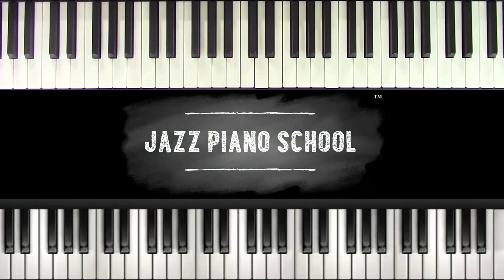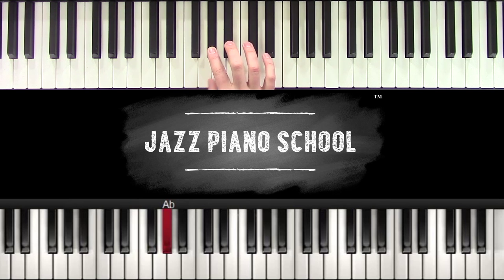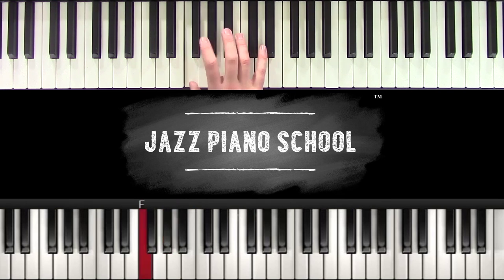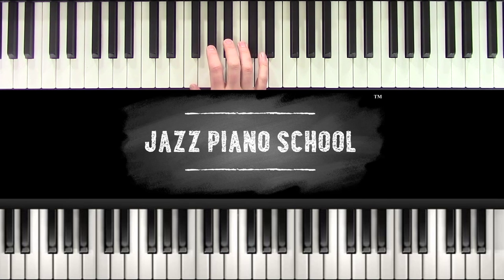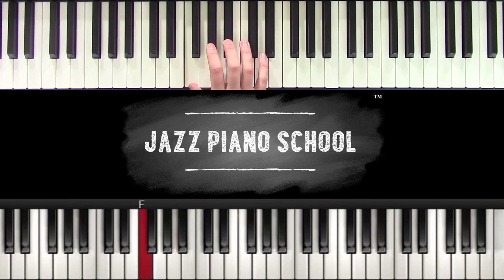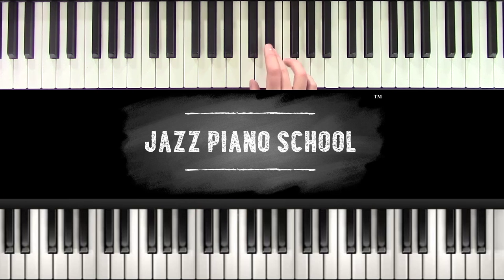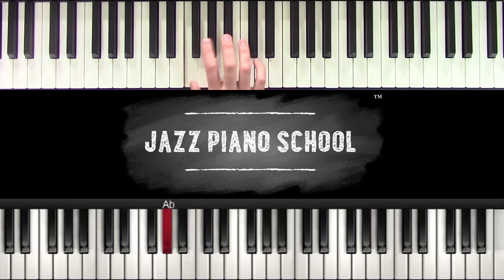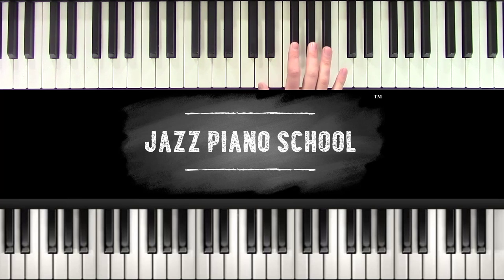Major 6th Blues Scale - Jazz Piano School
The major 6th blues scale is a great variation of the blues scale you can use to improvise. You only need to switch one note to get a completely different texture. Oscar Peterson loved using this sound when soloing. Check out this video to see how to play it!

Happy Practicing
Brenden